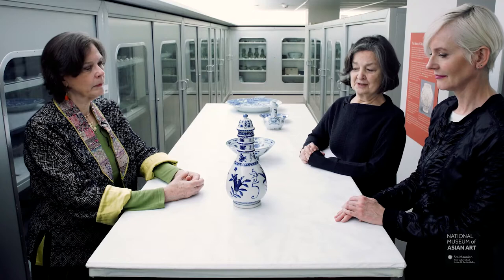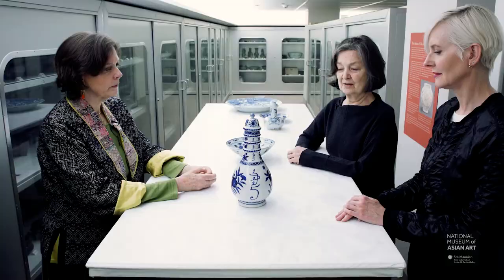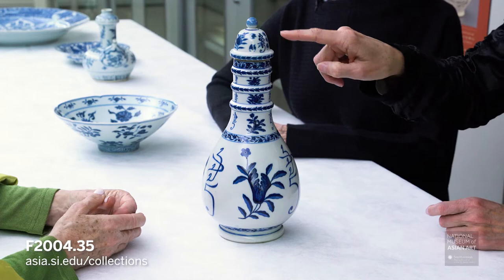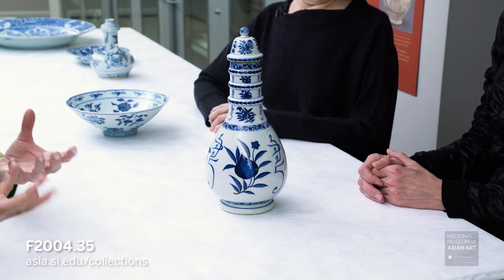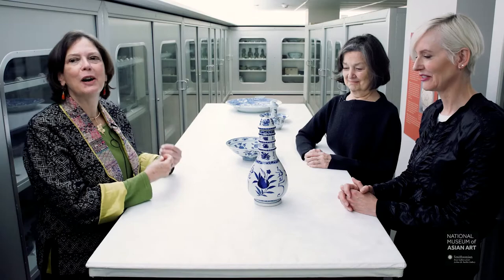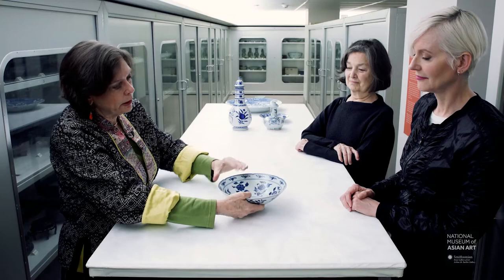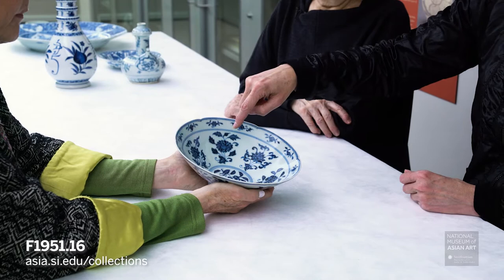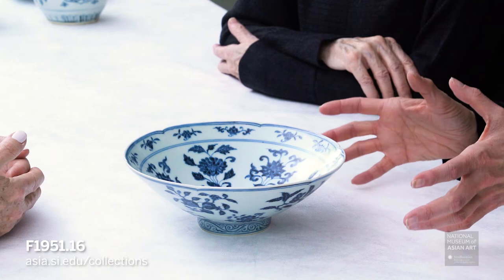Conversations about Ceramics in the Freer Gallery of Art (Part 2)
Conversations about Ceramics in the Freer Gallery of Art: In conjunction with the exhibition The Peacock Room in Blue-and-White, Jan Stuart, Stacey Pierson and Louise Cort discuss Chinese Cobalt-decorated Porcelain in Foreign Markets.

(Part 2) Porcelain for A Foreign King and A Chinese Emperor - Thai Export Ware - Early Ming Imperial Ware